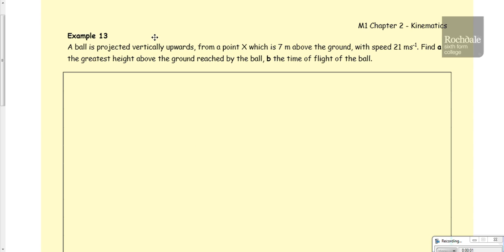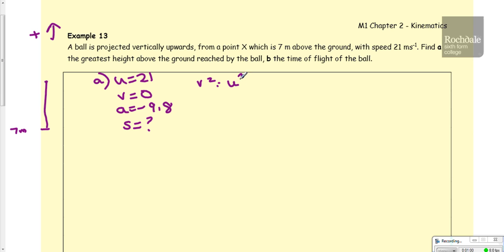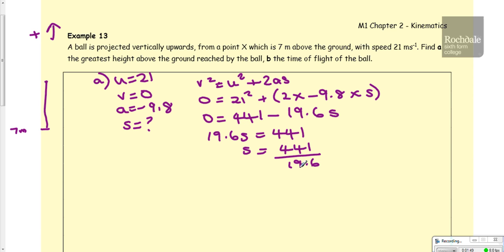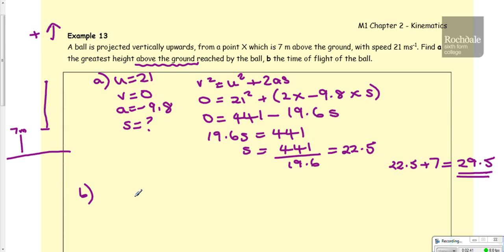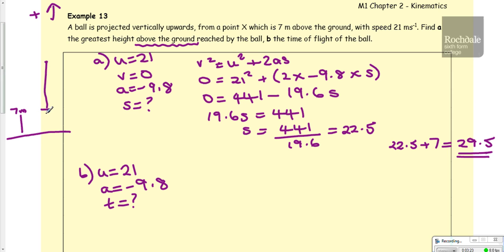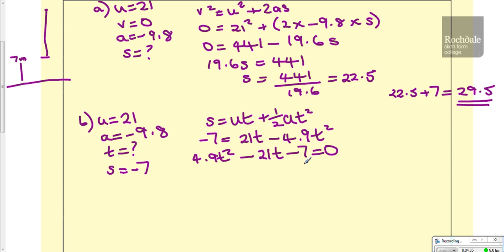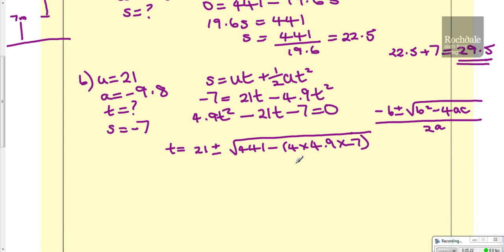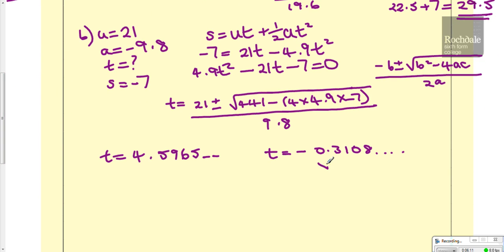M1 Kinematics Example 13